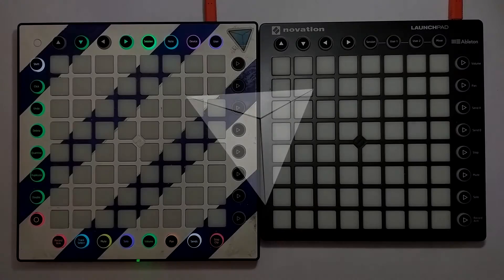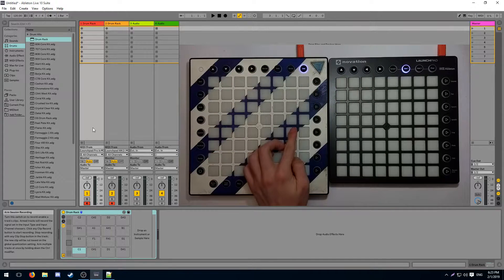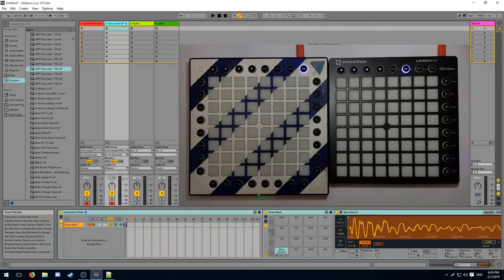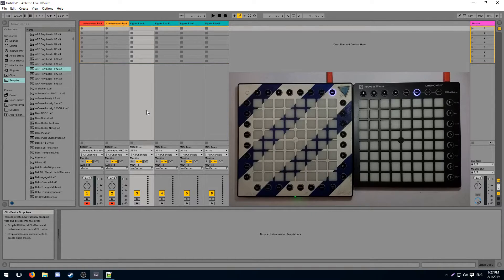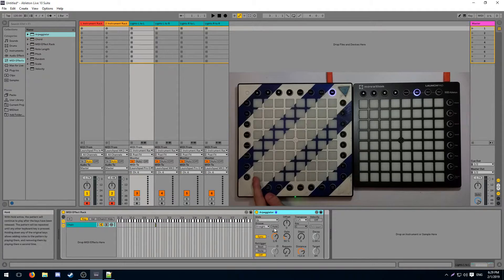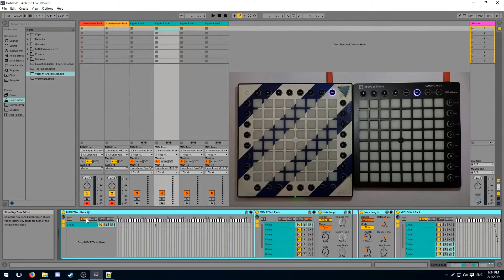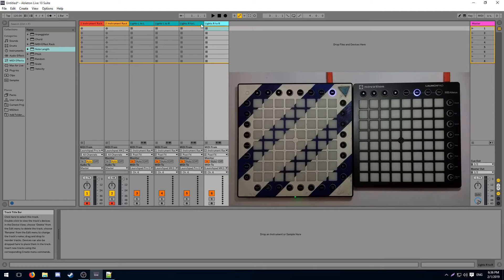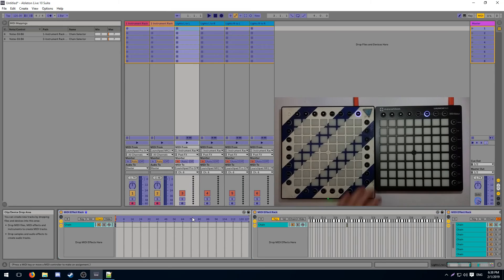Launchpad Tutorial 22 - Creating covers with multiple Launchpads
Video Details:
Camera: Motorola Moto G5
Computer: Hackintosh Intel Core i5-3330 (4-core @ 3.0GHz)
RAM: 12GB 1333 MHz DDR3
Graphics: ASUS AMD RX560 2GB
Software: Windows 10